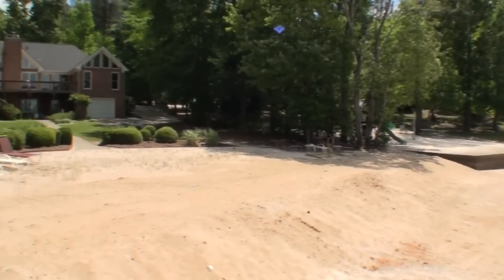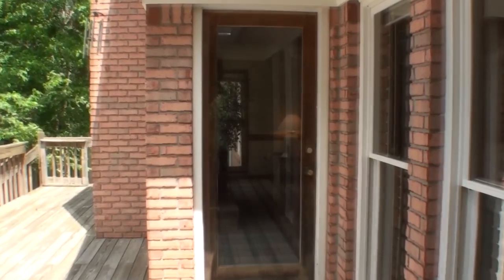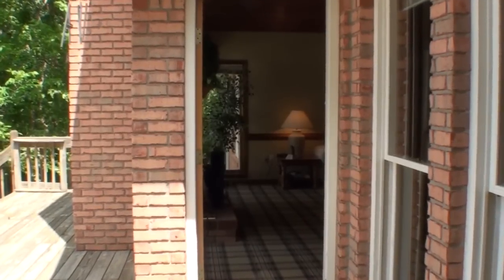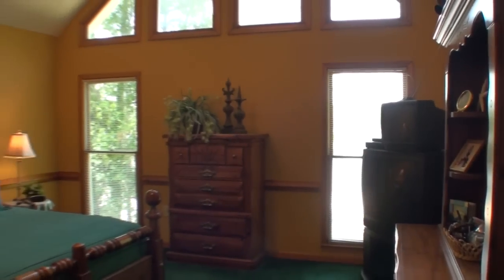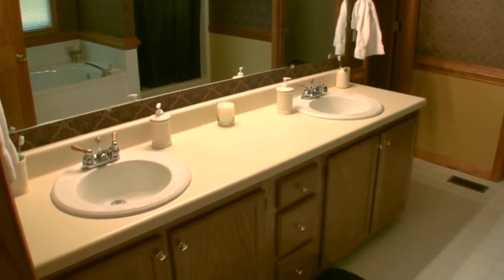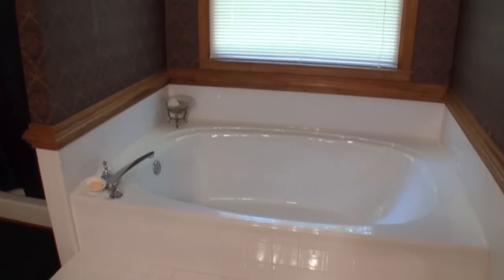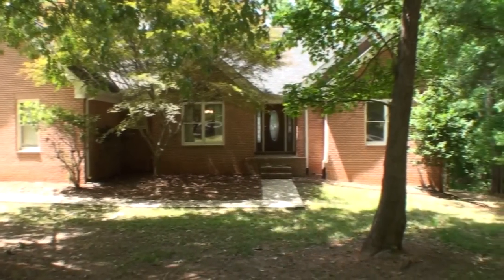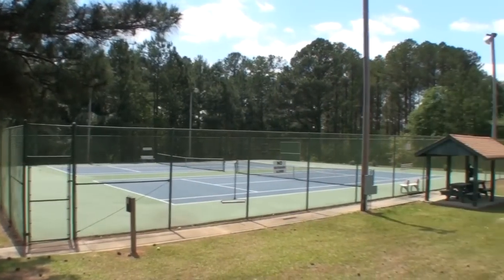231 W Nuthatch Dr, Monticello, GA 31064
Deeded lot on Lake Jackson!  Turtle Cove Subdivision.
Level, lakefront lot with beach and over sized, covered dock.  All brick ranch with a full, finished basement.  Stainless steel appliances.  Two car garage with a drive around to a third garage and Lake.  Next to boat ramp.
Three additional bedrooms in the basement, along with additional shared spaces.